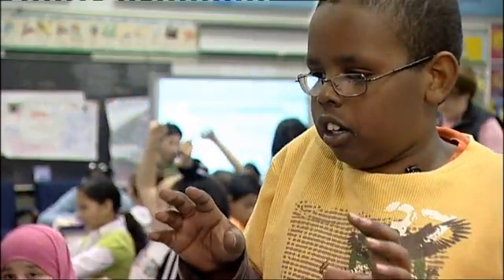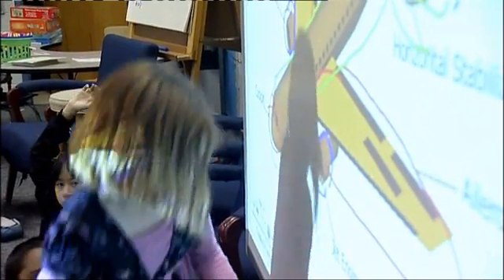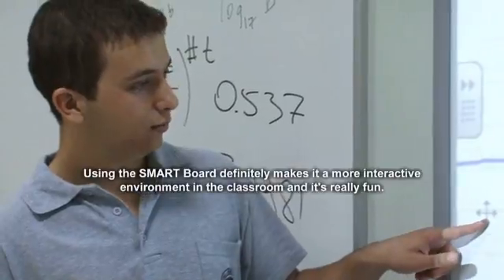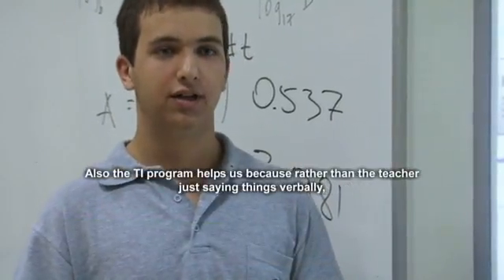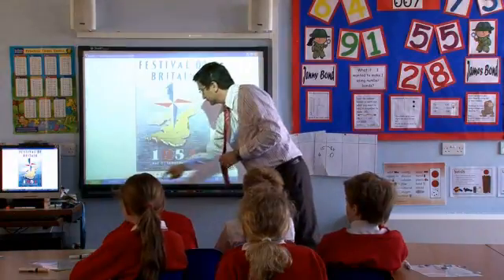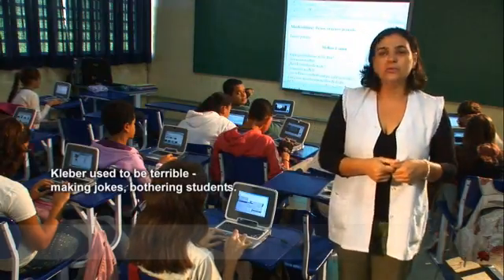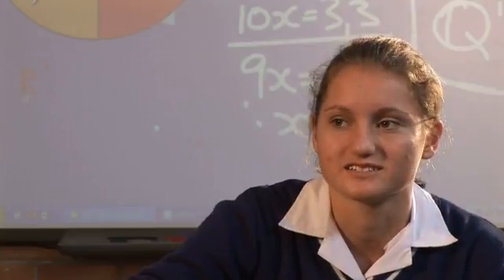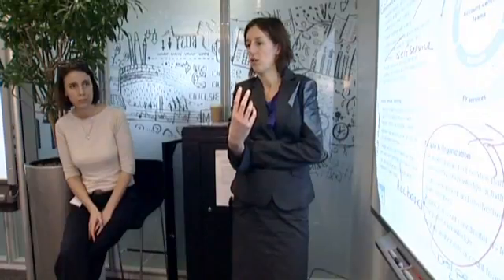SMART Customer Video small.mov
SMART klanten video